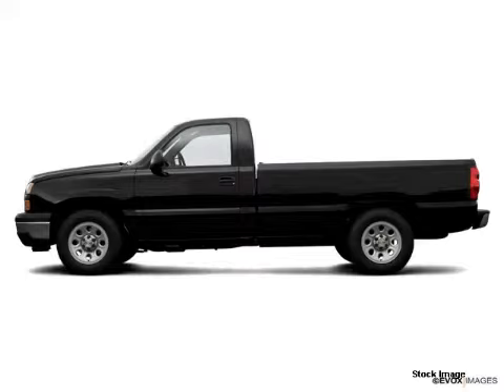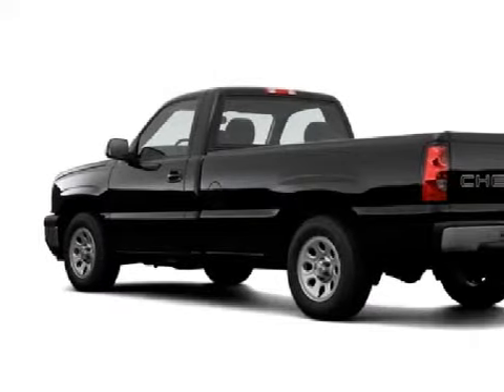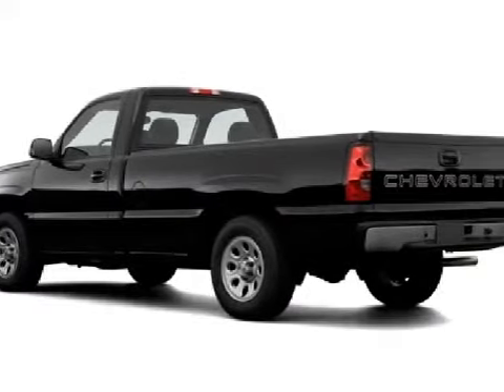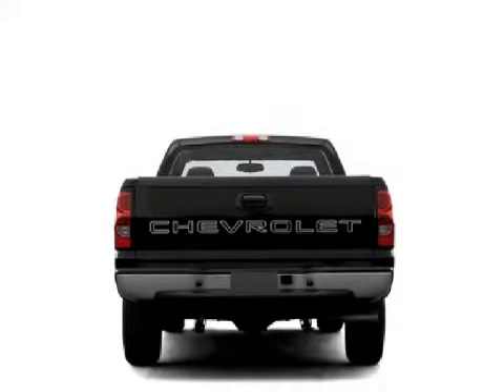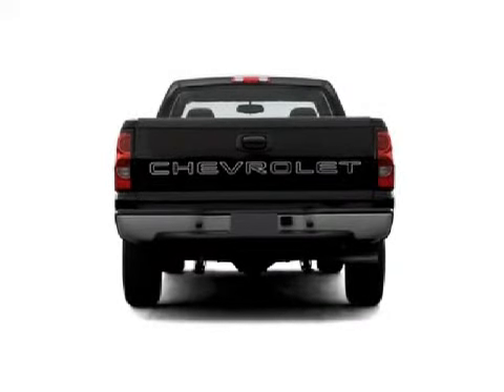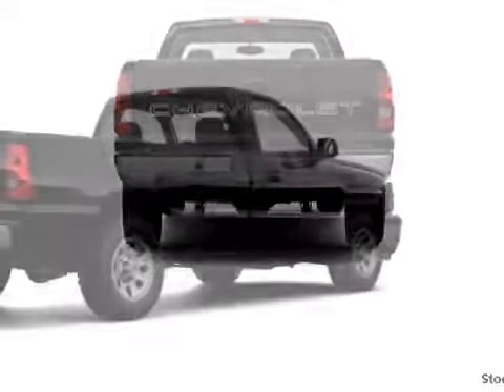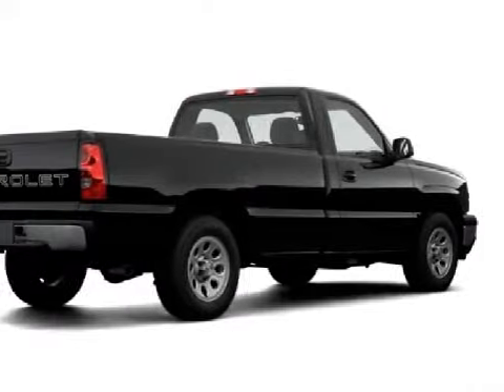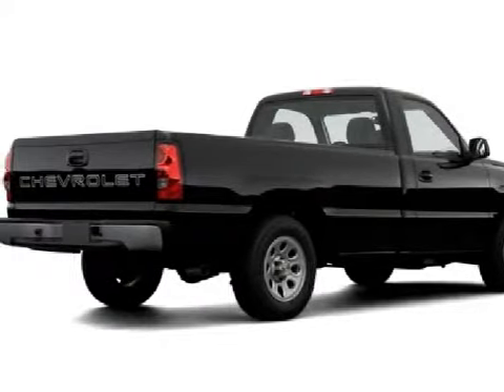2006 Chevrolet Silverado 1500 Spring TX 77388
Year: 2006
 Make: Chevrolet
 Model: Silverado 1500
 Engine: 4.3 liter 6 cylinder 12 valve

 Miles: 40,332